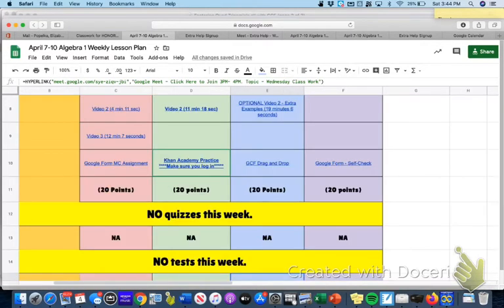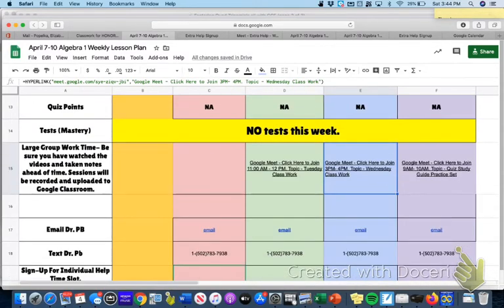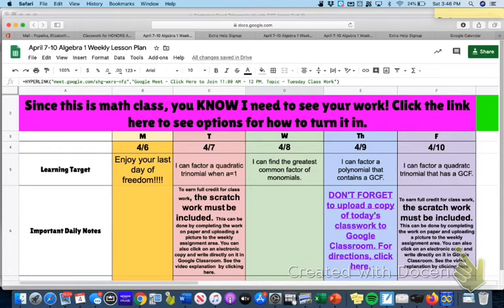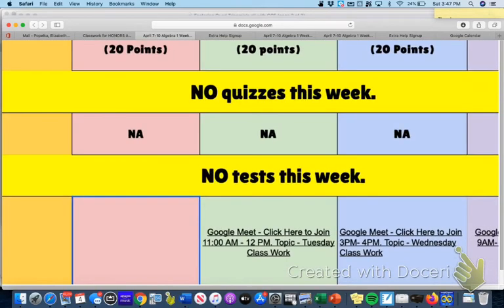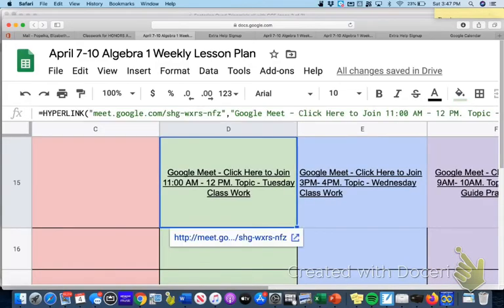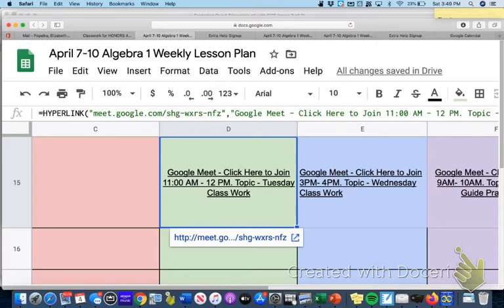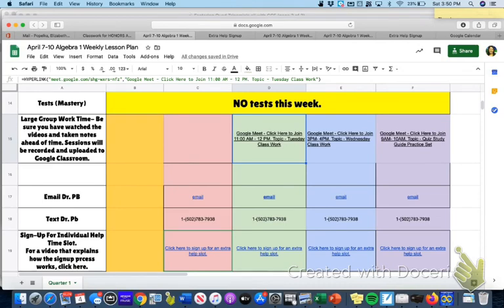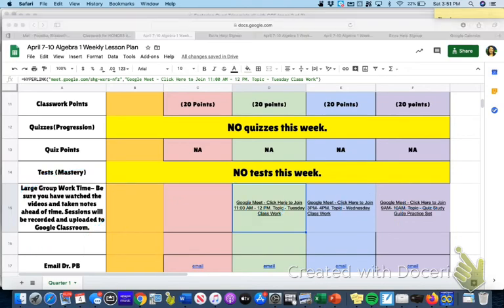how to join large group work time